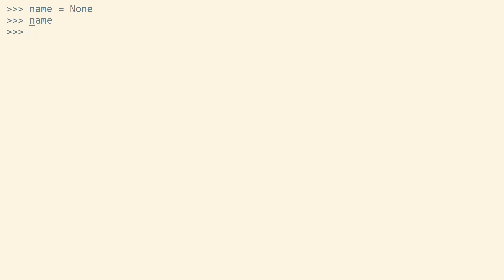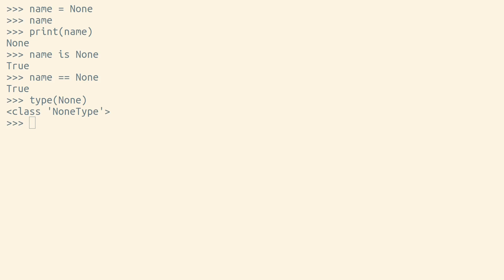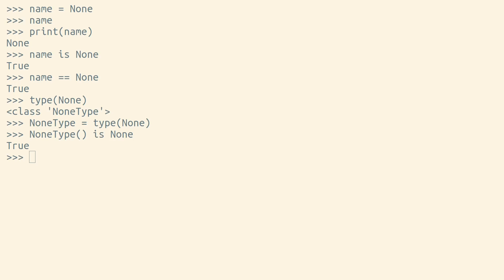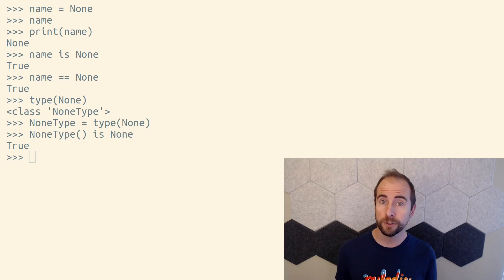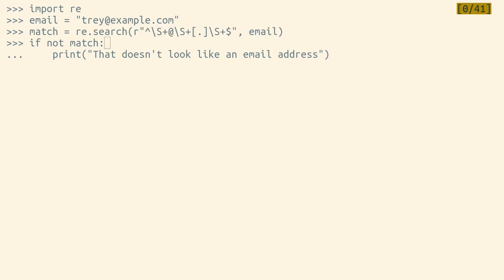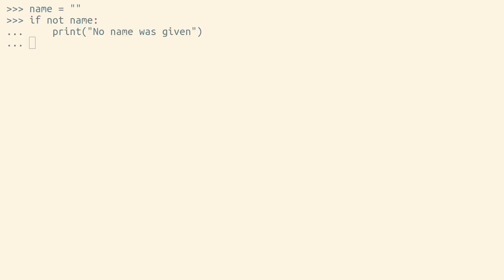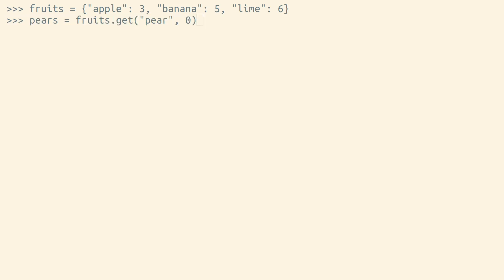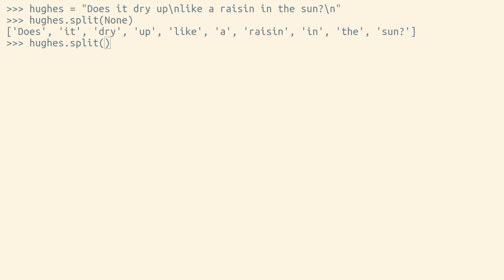"None" in Python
Python's `None` value is used to represent emptiness. `None` is the default function return value.

00:00 Python's None value
00:57 None is falsey
01:47 None represents emptiness
02:21 The default function return value is None
02:40 None is like NULL in other programming languages